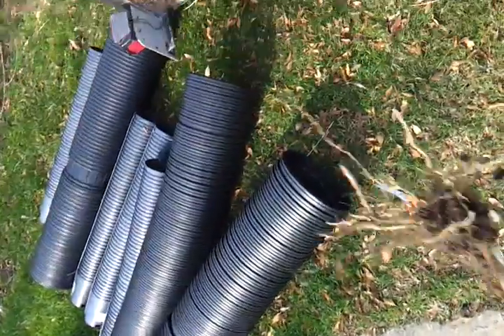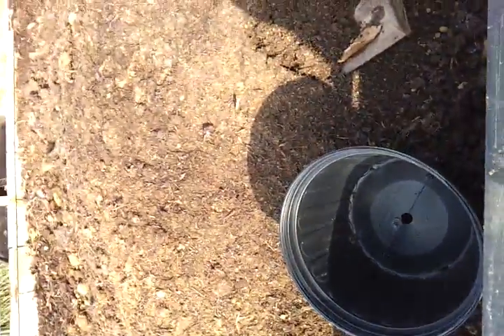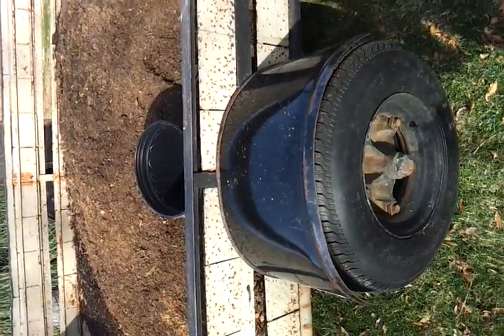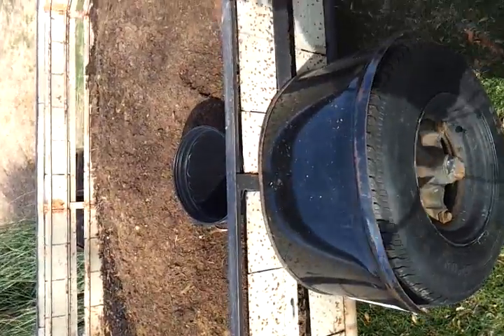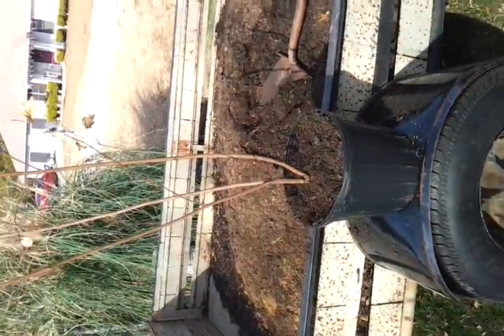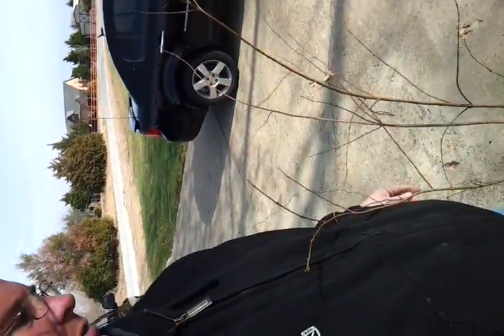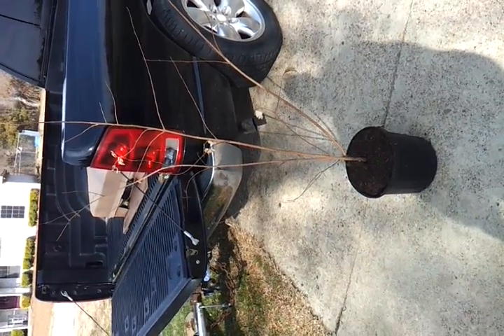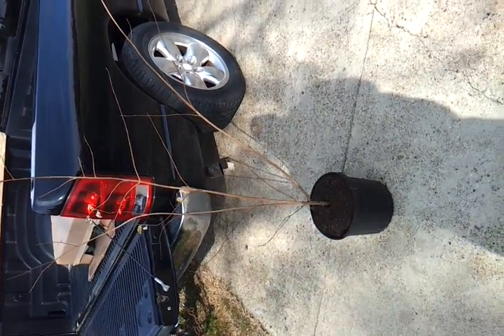Transplanting Crape Myrtle from field to pot